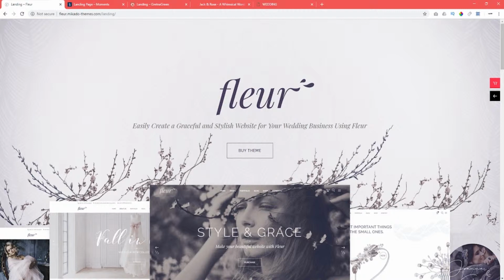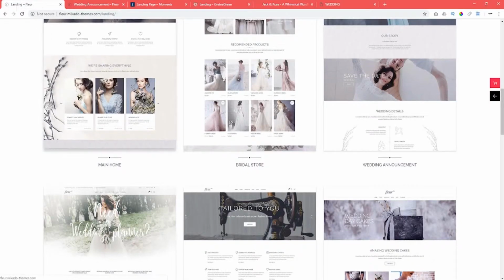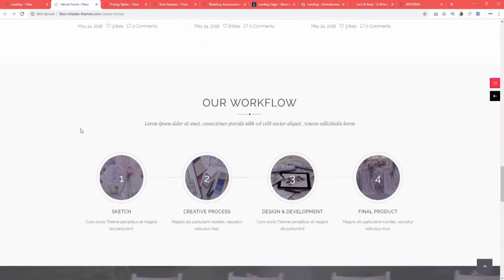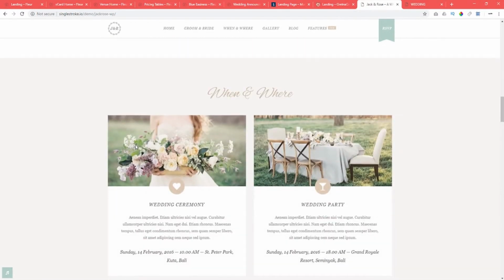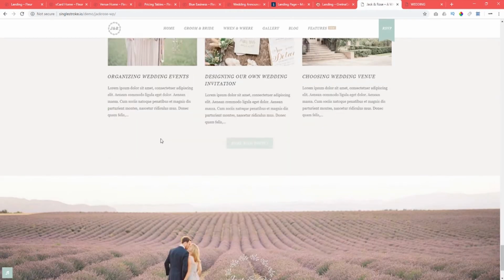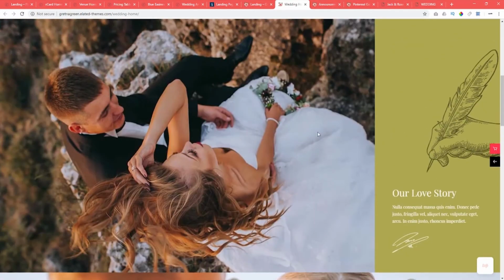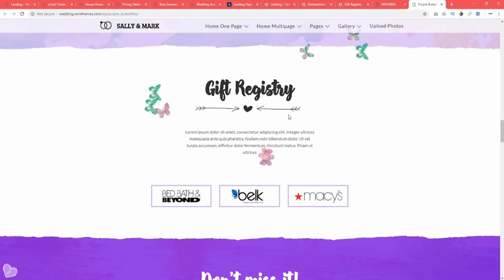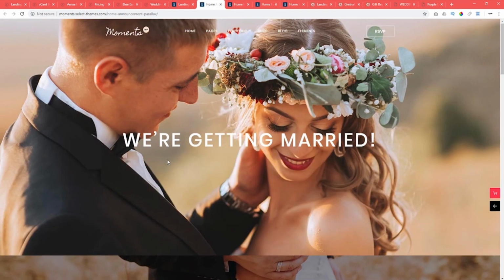Best Wedding WordPress Themes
Want to make a perfect website for your perfect day? Or perhaps you’re a wedding planner, pastry chef of wedding gown maker?

Check out these gorgeous, sophisticated and user-friendly wedding themes for WordPress!

TAGS & THEME DOWNLOAD LINKS

 Fleur – Wedding Theme for Celebrations and Wedding Businesses

Video start at: 00:30

Jack & Rose – A Whimsical WordPress Wedding Theme

Video start at: 05:23

Gretna Green – Theme for Wedding Planners and Celebrations

Video start at: 08:29

 Wedding – Responsive Wedding Theme

Video start at: 10:54

Moments – Wedding, Celebration & Event Theme

Video start at: 12:05